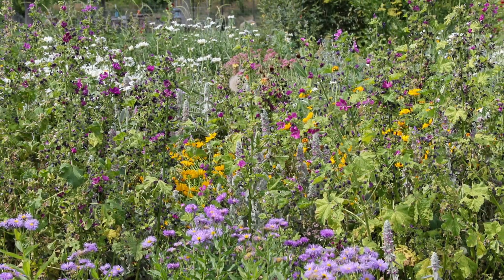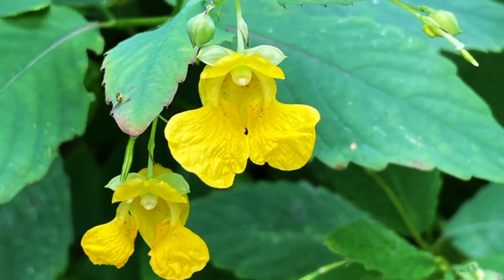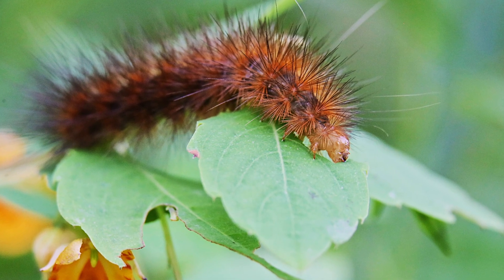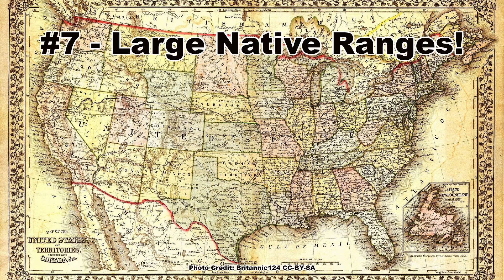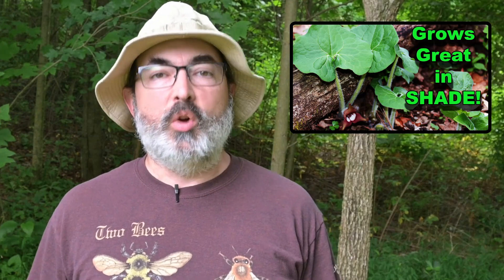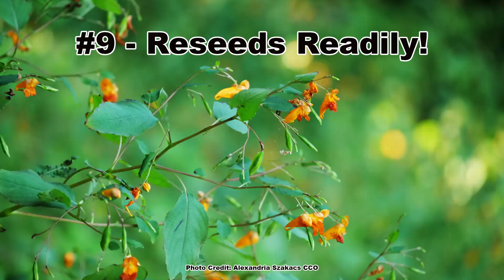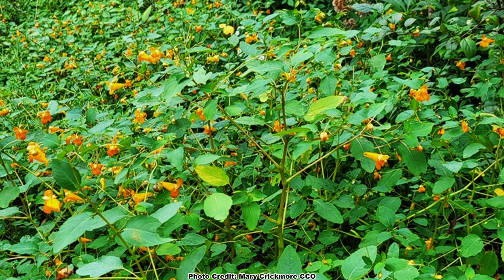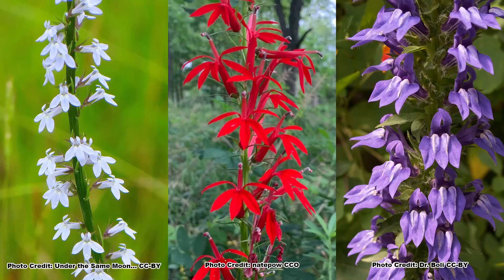Native Jewelweed - 10 Reasons to Grow this Annual!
When it comes to pollinator gardening the native perennials get most of the attention. However, there are many native annuals that make a great addition to the pollinator garden. The common jewelweed, Impatiens capensis, and pale jewelweed, Impatiens pallida, are two eye-catching native annual species that have super showy blooms that attract a wide variety of bees, butterflies, and the beloved ruby throated hummingbird. The jewelweeds grow well in wetter shaded areas and also self-seed, so they do not have to be replanted every year.

Chapters:
0:00 The Eastern Jewel Weed Species – Common Jewelweed, Impatiens capensis, and Pale Jewelweed, Impatiens pallida
0:29 Common Jewelweed, Impatiens capensis, and Pale Jewelweed, Impatiens pallida Bloom Description and Comparison
0:51 Common Jewelweed, Impatiens capensis, and Pale Jewelweed, Impatiens pallida Bloom Period
1:16 Common Jewelweed, Impatiens capensis, and Pale Jewelweed, Impatiens pallida Pollinator Use Bumblebees, Bees, Butterflies, Moths and Hummingbirds
1:45 Common Jewelweed, Impatiens capensis, and Pale Jewelweed, Impatiens pallida Foliage Description
2:07 Common Jewelweed, Impatiens capensis, and Pale Jewelweed, Impatiens pallida Host Plant to Sawfly and Moth Species, Pink Legged Tiger Moth, Browse
3:02 Common Jewelweed, Impatiens capensis, and Pale Jewelweed, Impatiens pallida Medicinal Use of Crushed Leaves to Treat Poison Ivy, Nettle Stings, and Insect Bites, and Athletes Foot
3:26 Common Jewelweed, Impatiens capensis, and Pale Jewelweed, Impatiens pallida Native Range
3:53 Common Jewelweed, Impatiens capensis, and Pale Jewelweed, Impatiens pallida Soil and Light Requirements, Mature Size
5:08 Help Support Backyard Ecology!
5:48 Common Jewelweed, Impatiens capensis, and Pale Jewelweed, Impatiens pallida Reseeding Ability, Self-seeding Mechanism, Seedpods, Use as Living Mulch Against Garlic Mustard
7:23 Common Jewelweed, Impatiens capensis, and Pale Jewelweed, Impatiens pallida Seeds Eaten by Songbirds, Gamebirds, and Wildlife
7:38 A Plant that Pairs Well with Jewelweed the Lobelias